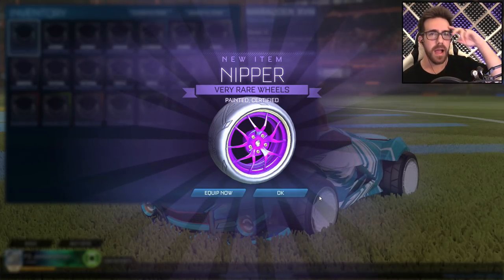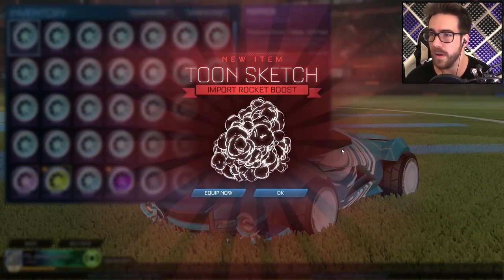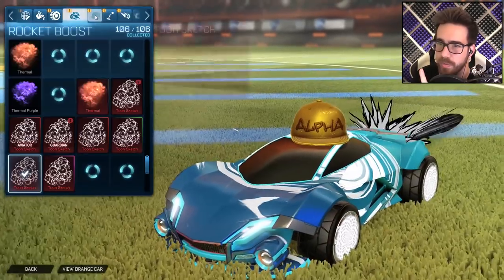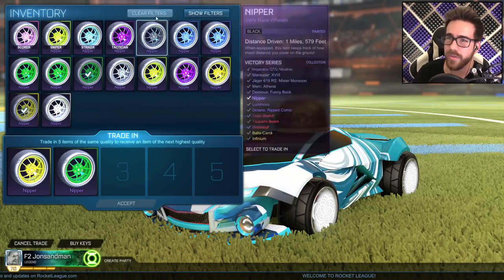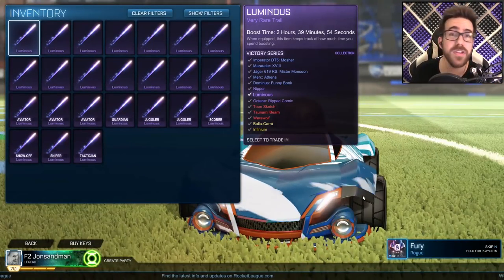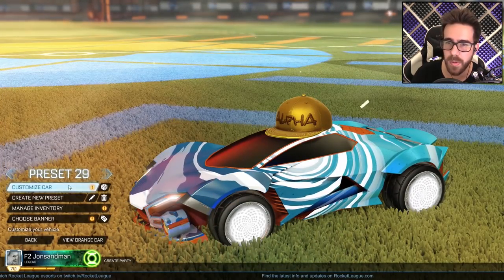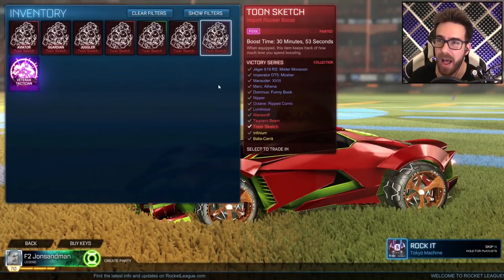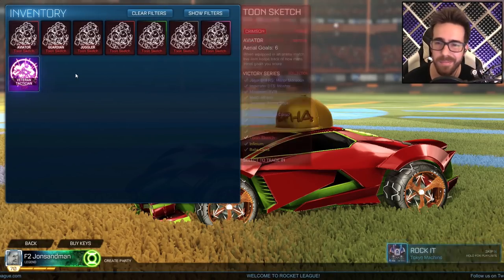TRADING UP ALL MY VICTORY CRATE ITEMS!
🤺THE BEST way to connect with other gamer's who are around your level/rank

🤺Make sure to Flag or ignore hateful and negative comments. This community is all about good times! Much love.